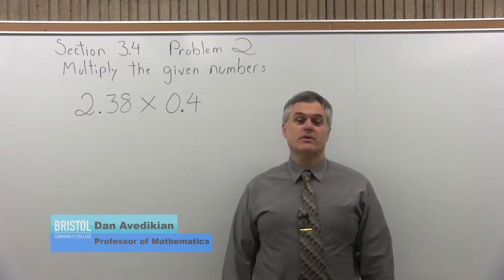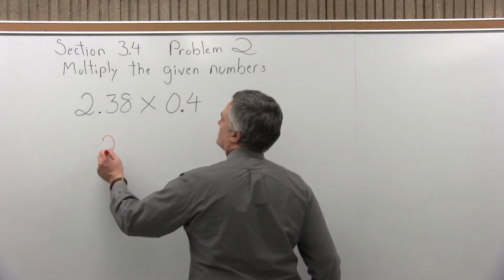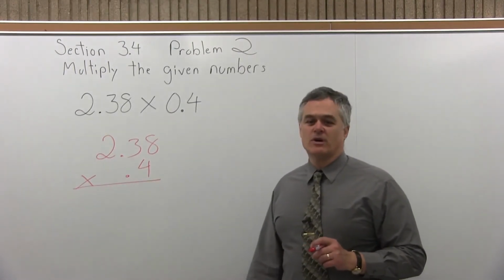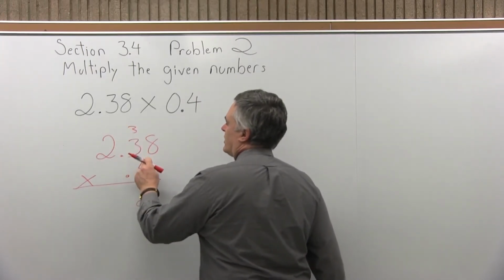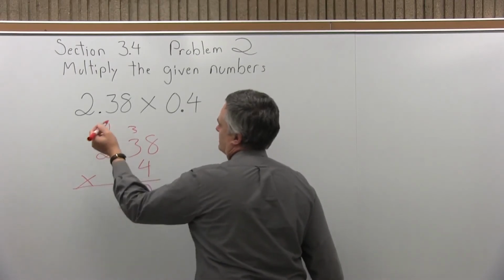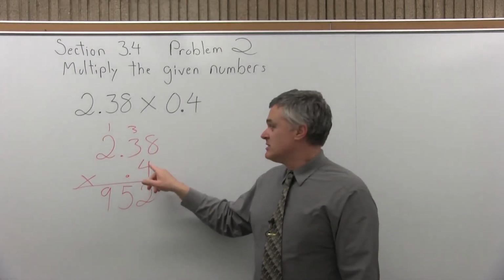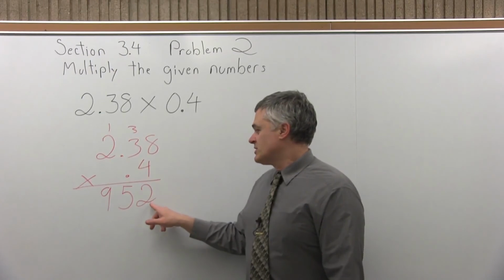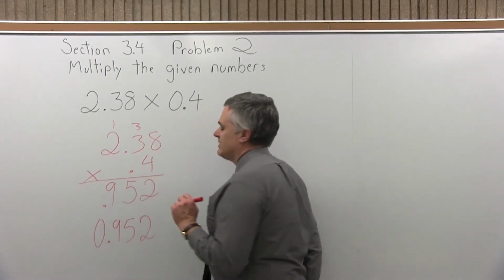MTH 060 : Section 3.4 Problem 2 - Mathematics with Dan Avedikian